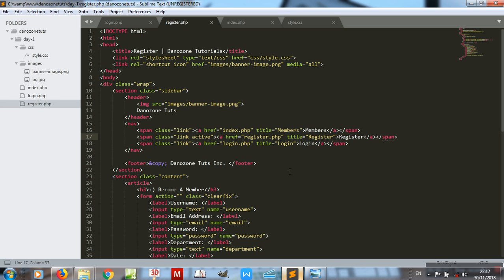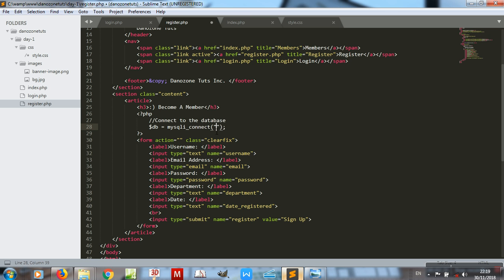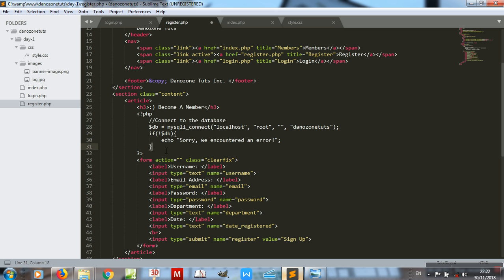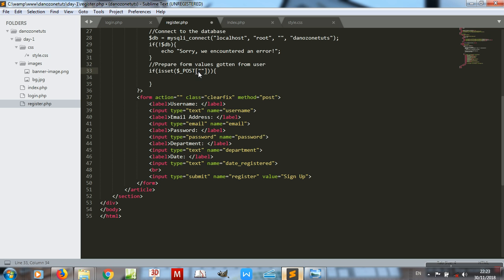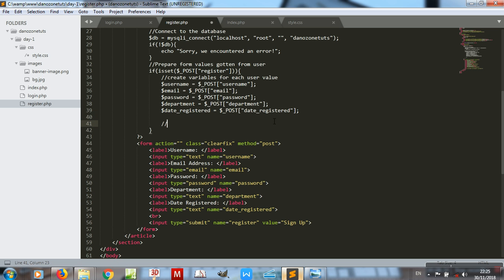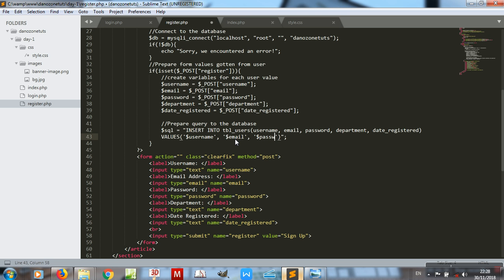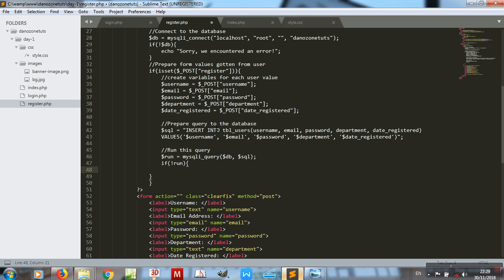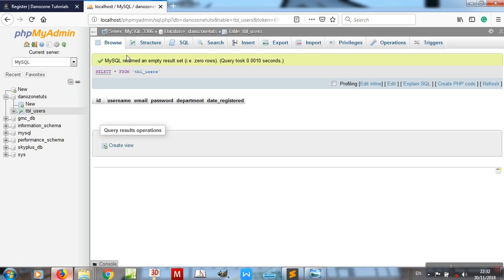Day 3 Inserting User Info To The Database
Using MySQL Insert Into query